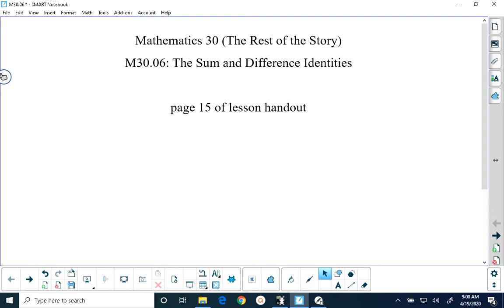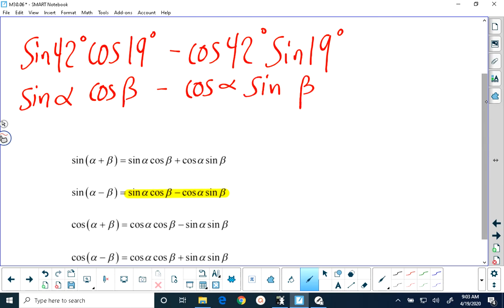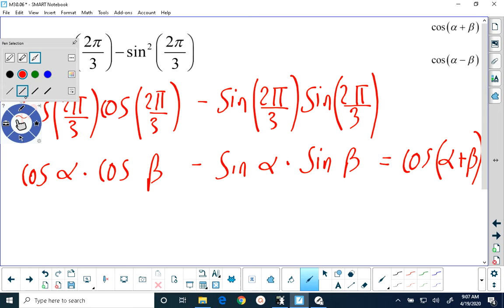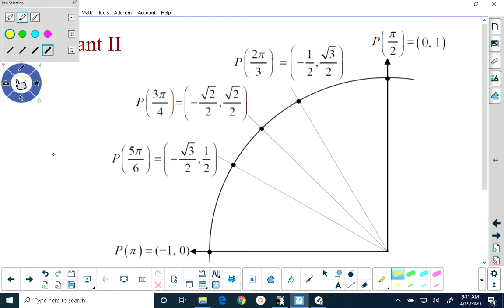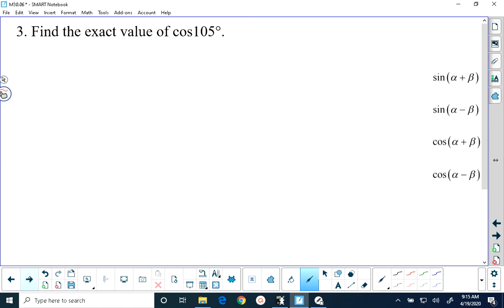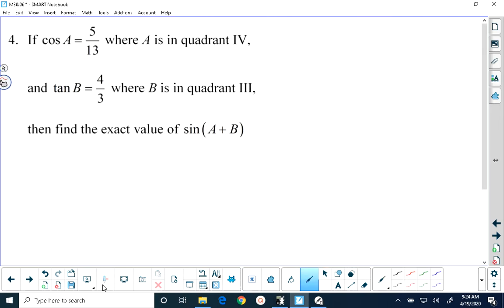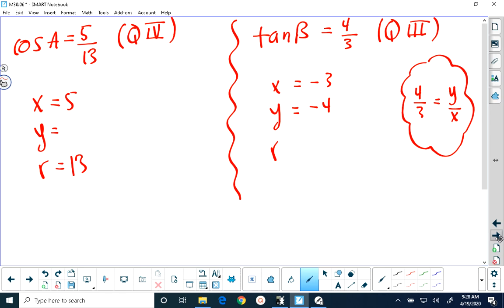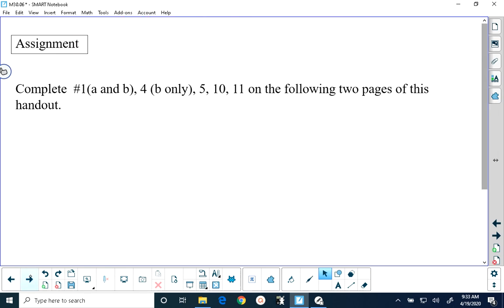Math 30-1: The Rest of the Story (Lesson M30.06)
A brief lesson covering the sum and difference identities for sine and cosine.